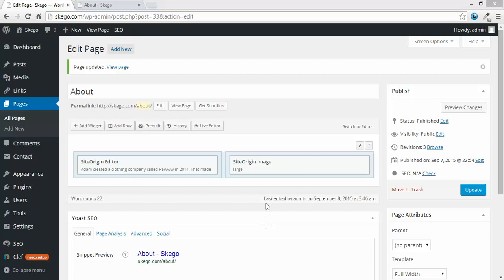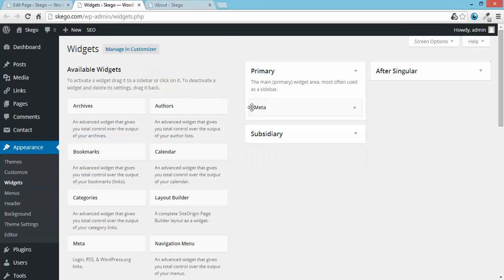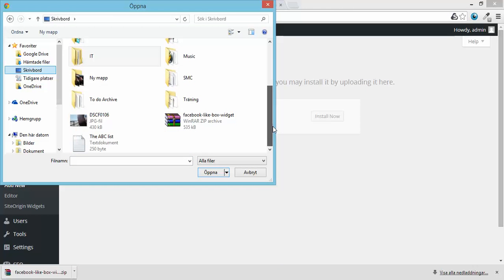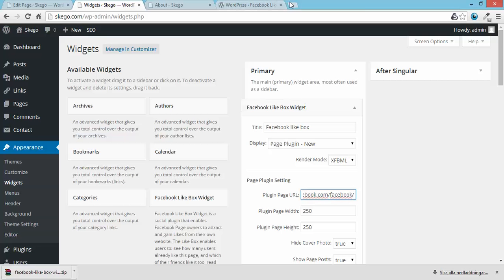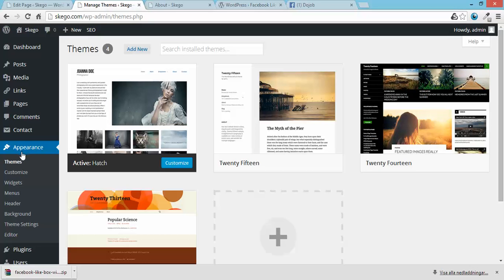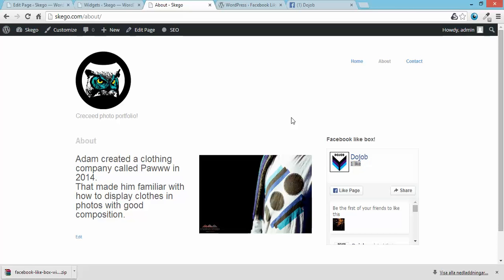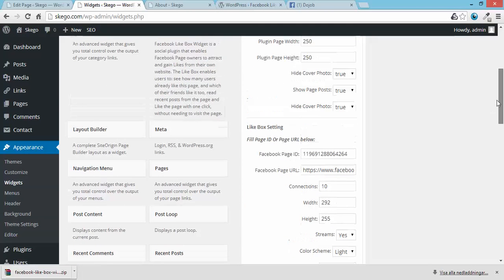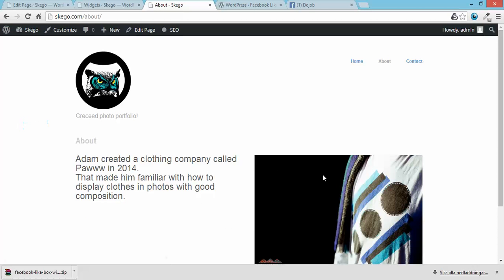Wordpress [From Zero to Hero] - 16 - Widigtized area